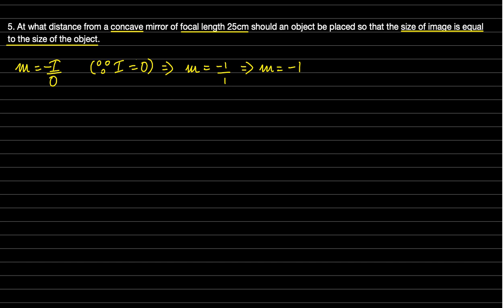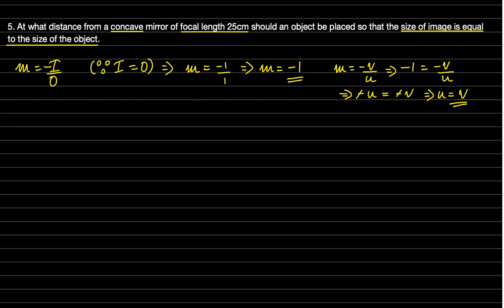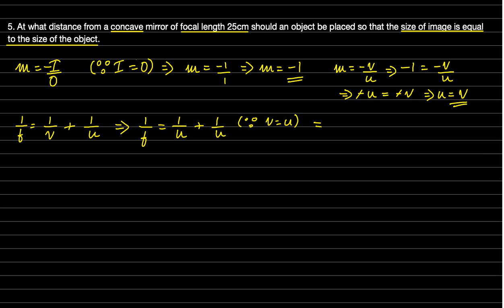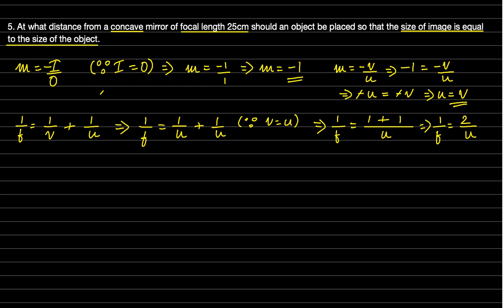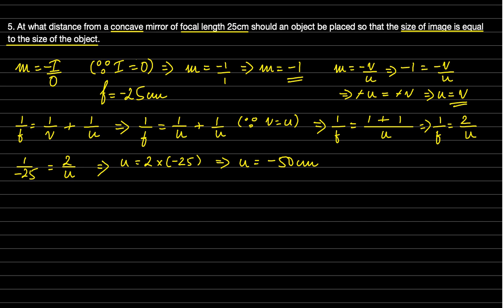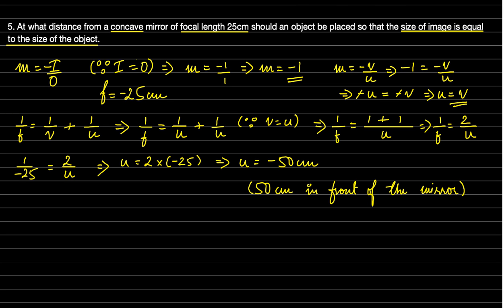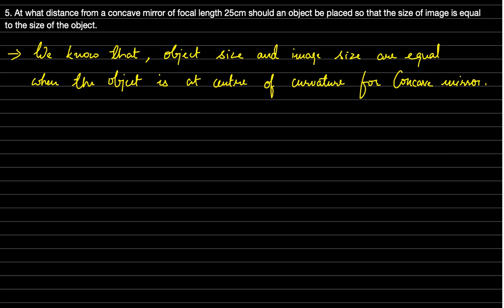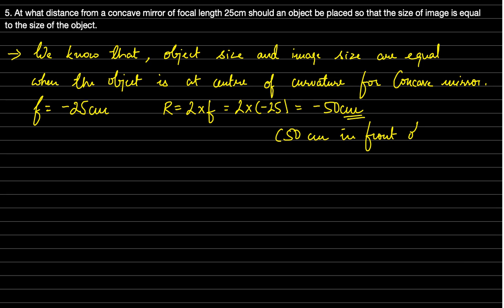ICSE 9 Exercise 7C Reflection Of Light Physics Solved in English (Q4,Q5)